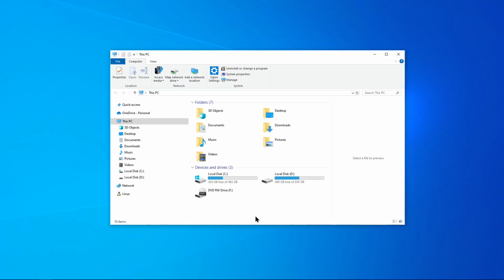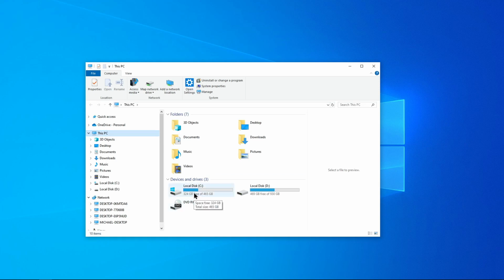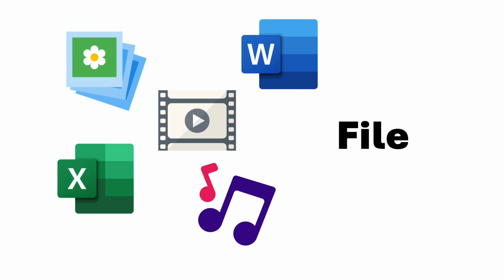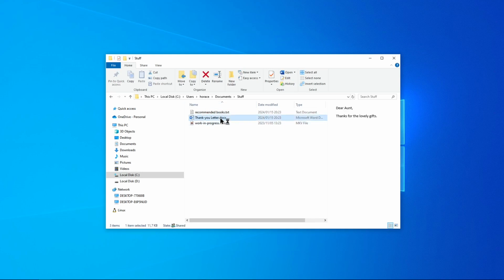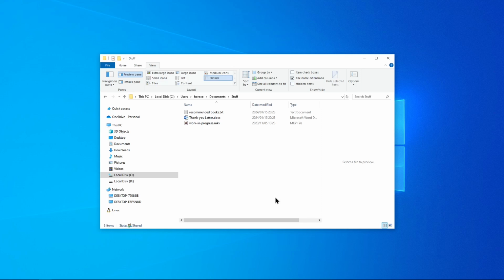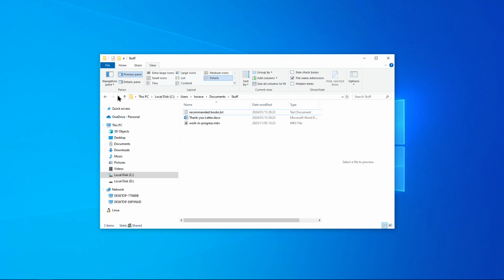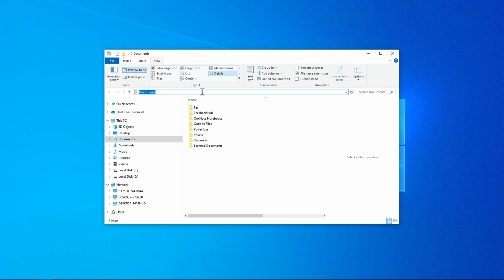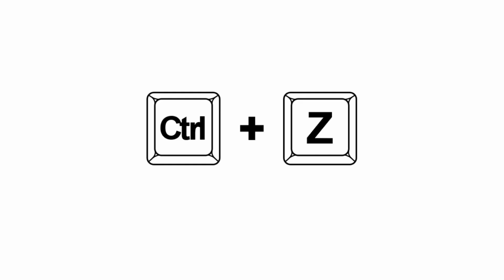Files and Folders: The Basics (Windows)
Confused by what files and folders and paths are? This video offers a brief explanation for newcomers to the topic.

00:00 Intro
00:27 Windows Explorer
00:57 Drives (Disks)
01:25 Folders and Files
02:53 Paths
03:36 Explorer View Settings
03:51 Filename Extensions
04:40 Navigation Pane & Paths
05:18 Rant
06:27 Conclusion